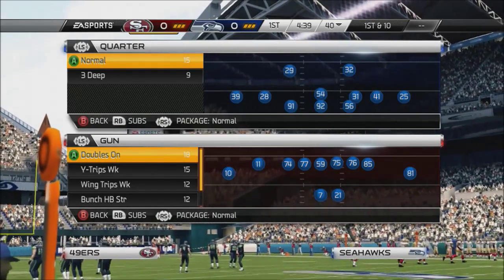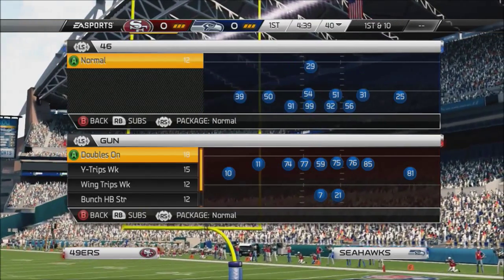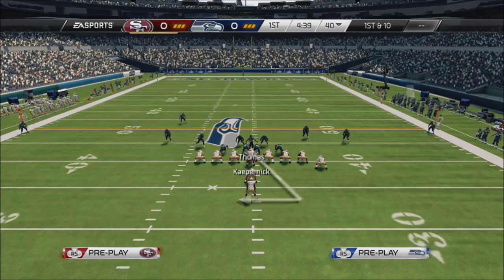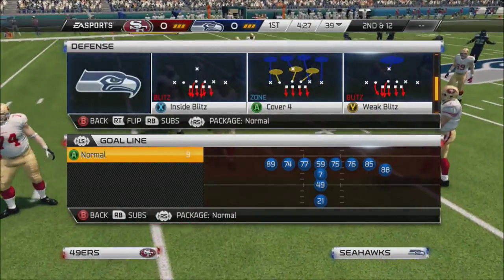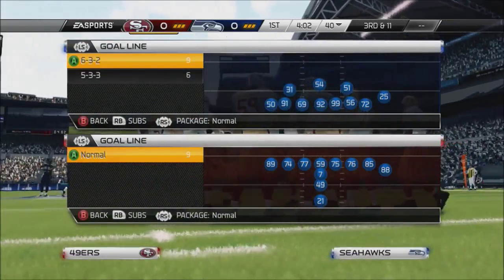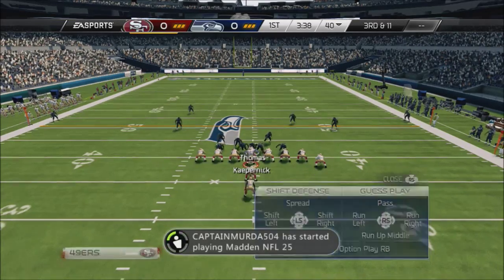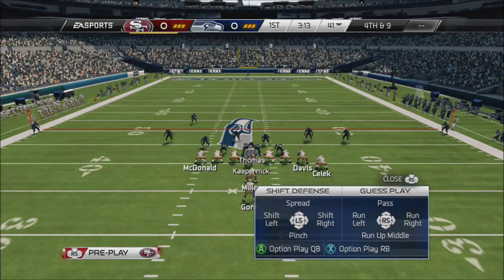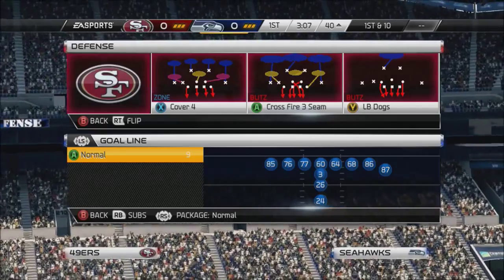Madden 25: QB SNEAK DEFENSE!! You aint Jumping Bro!!